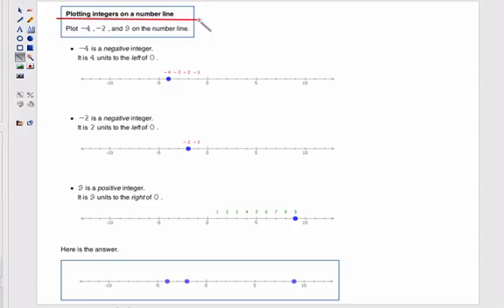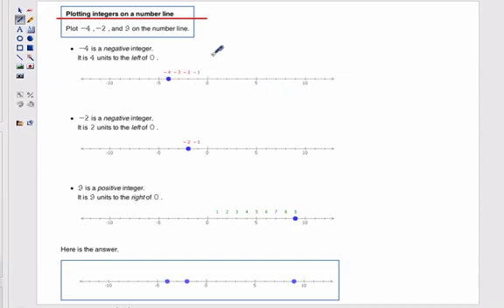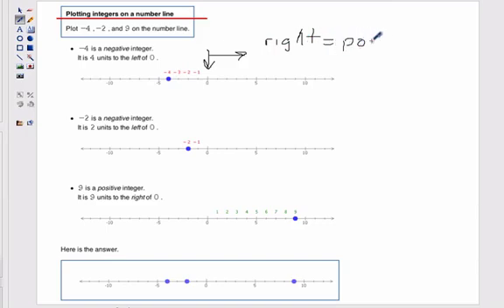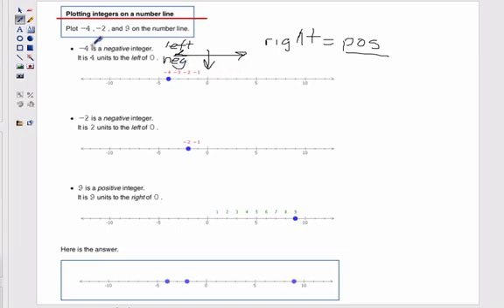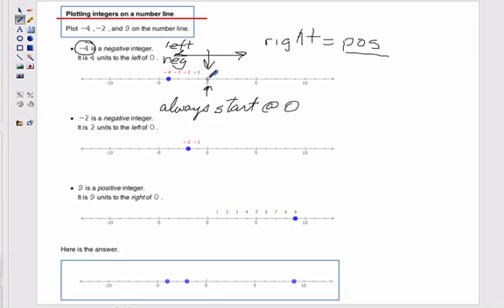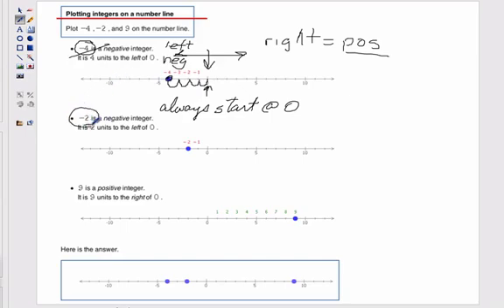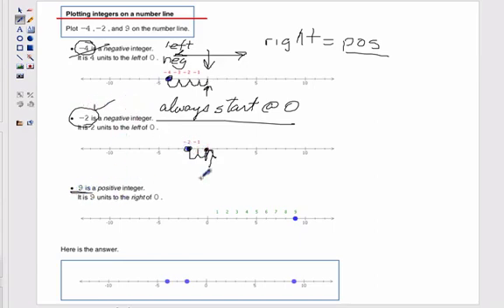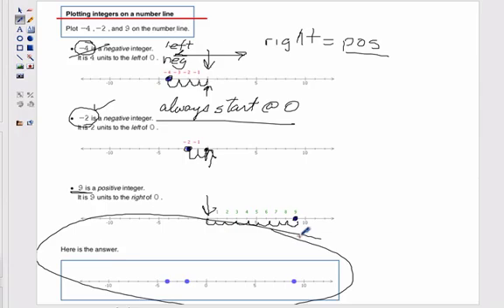Plotting integers on a number line.mov